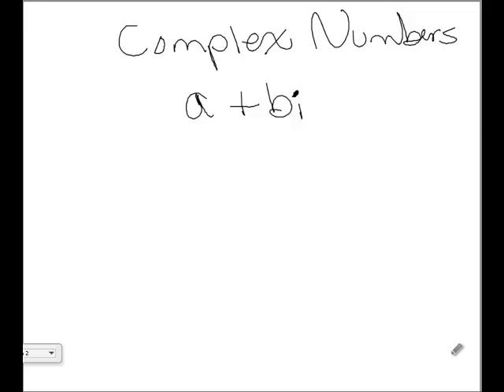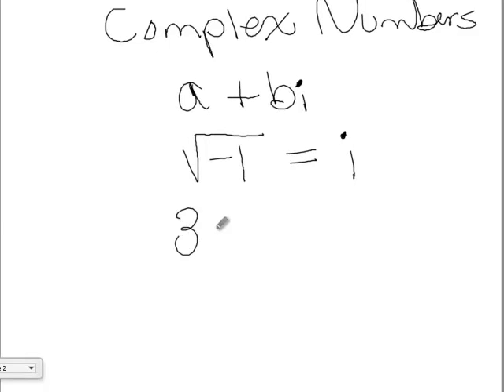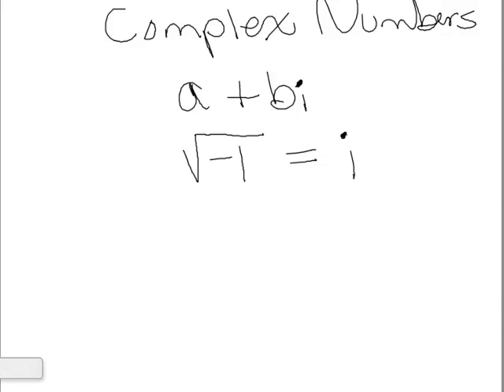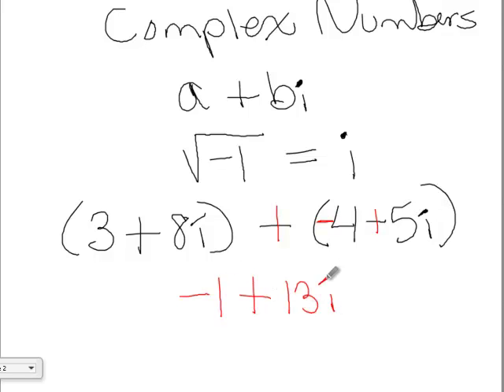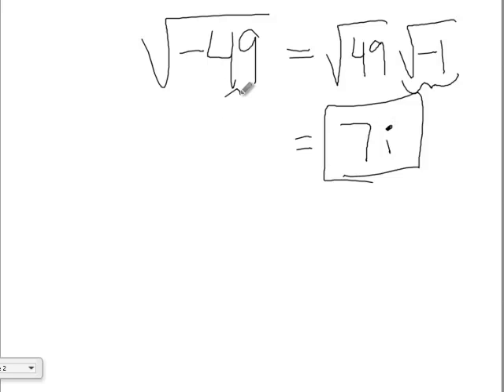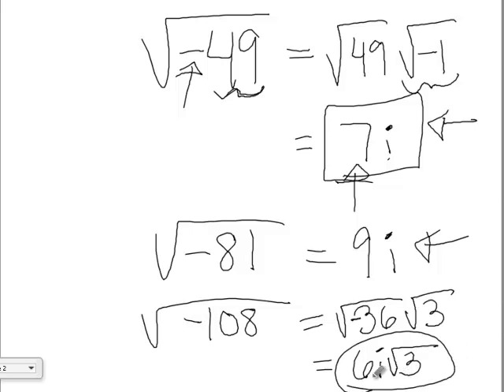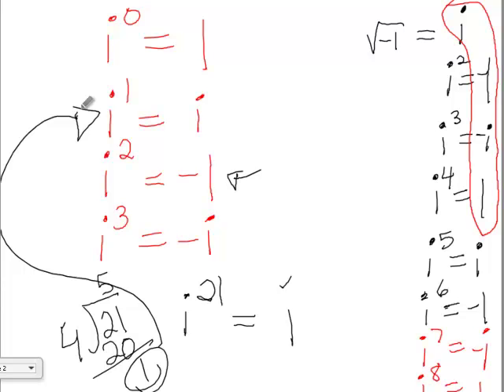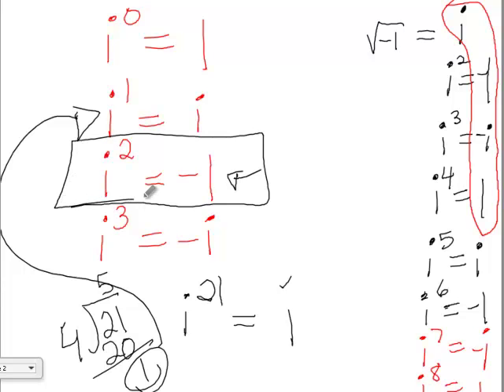Complex Numbers Part 1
Operations with complex numbers part 1.